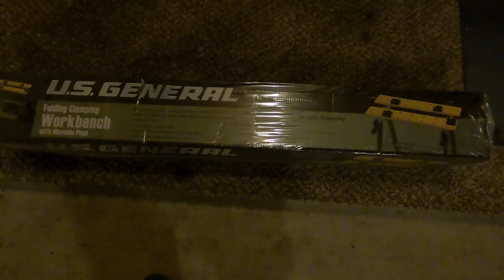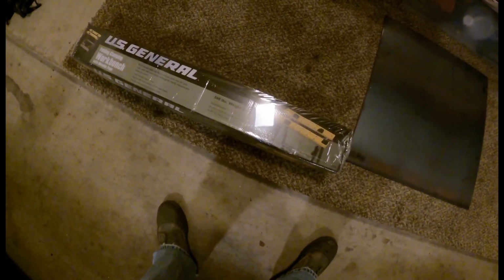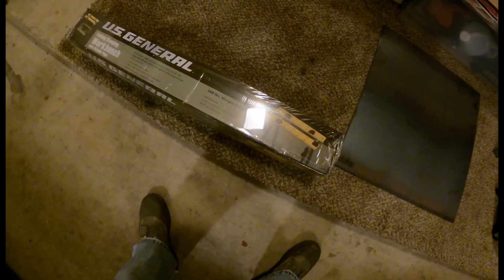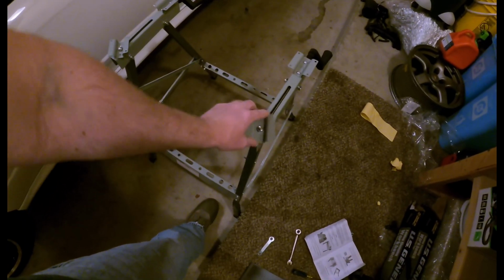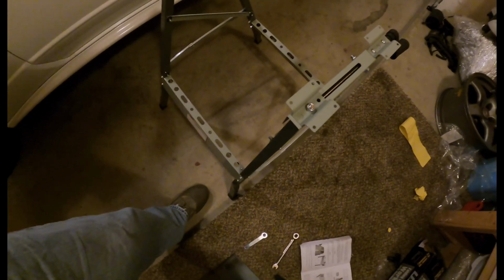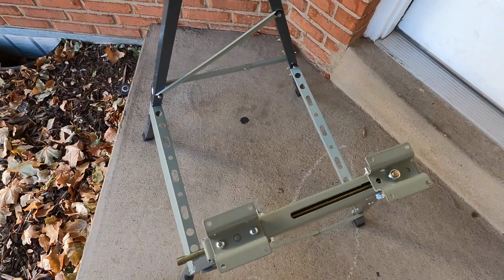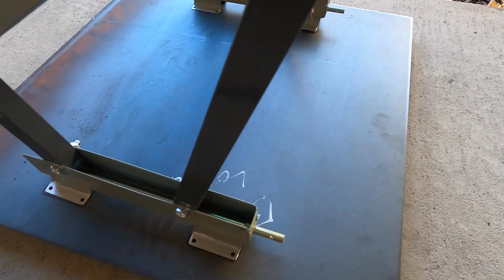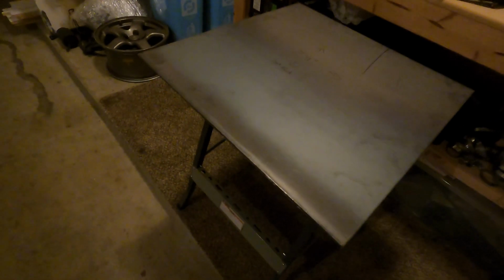Harbor Freight workbench into a welding table? Pt 1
I took a cheap Harbor Freight folding adjustable workbench and made it into a welding table

BGM
Iron Fist - DJ Williams